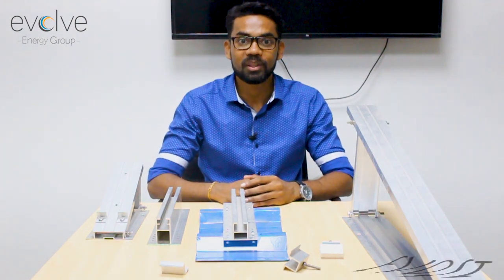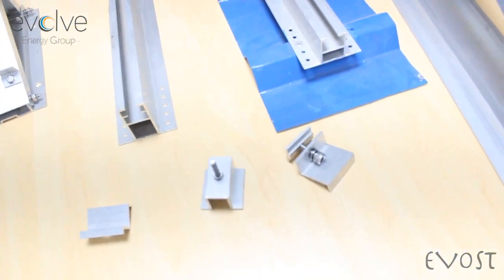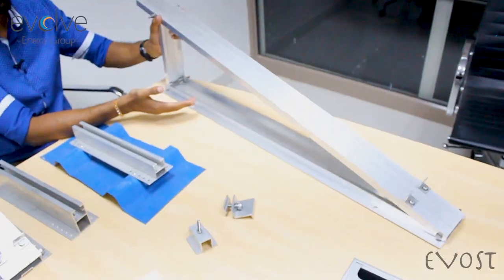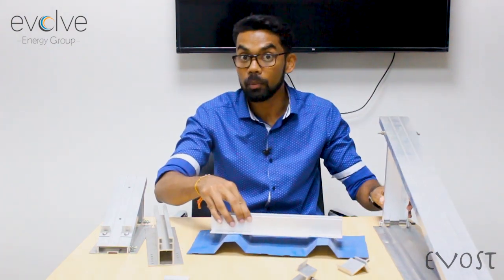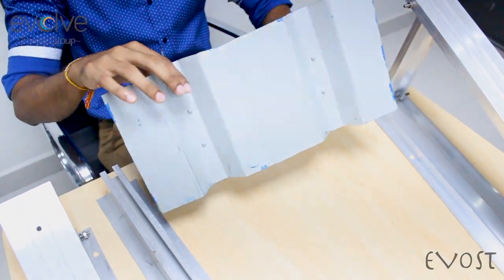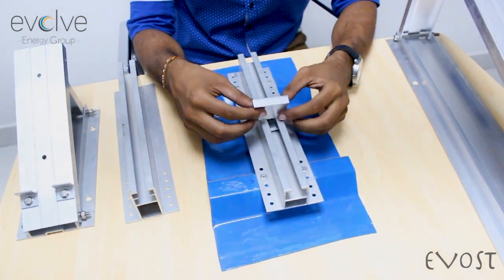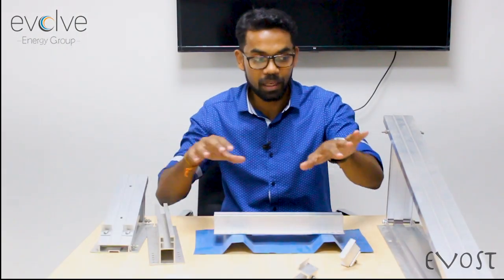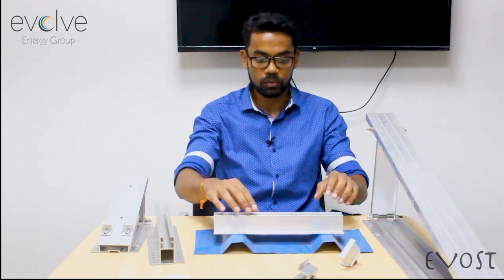EVOST ALUMINIUN MMS SOLAR SOLUTIONS | SOLAR STRUCTURE | EVOLVE ENERGY GROUP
EVOST SOLAR STRUCTURES

System Advantage:

Extreme low Weight addition to roof structure.

Structural adhesive fastening :

No mechanical fastening to roof hence no maintenance
Maintains integrity of roof by avoiding puncturing using screws
Zero concern for water proofing
Can be used in very high wind load areas due to high load bearing capacity
High Corrosion resistance
Fast installation due to modular design
Customized bracket can be designed as per roof profile